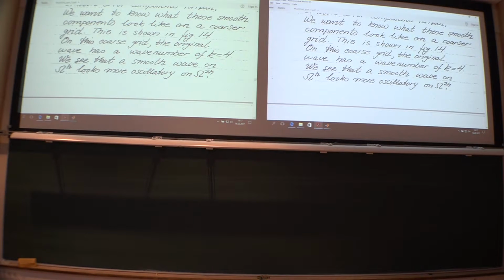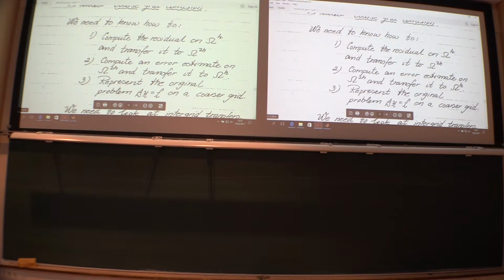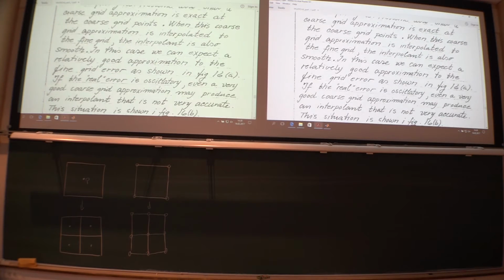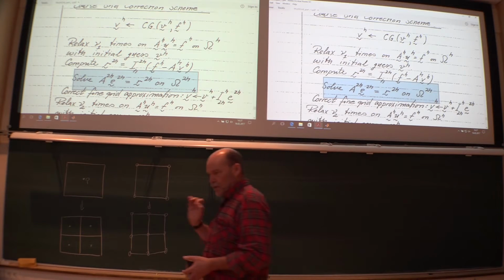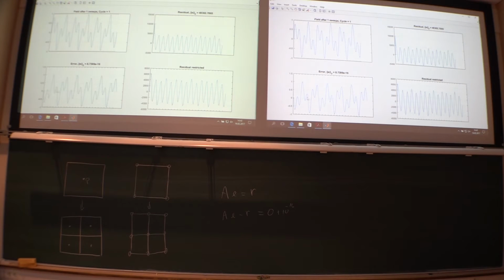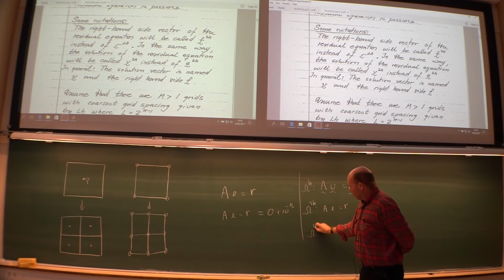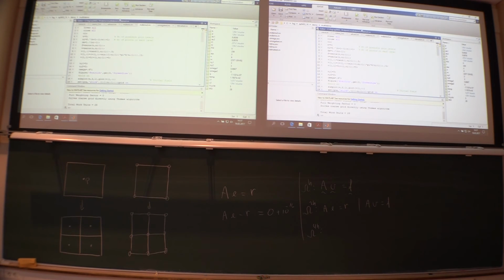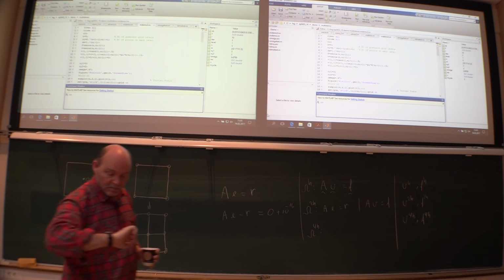EP8403 Lecture 6-B (16.02.2017)